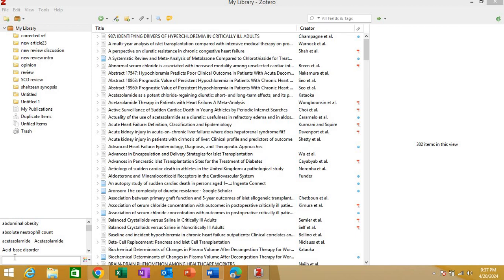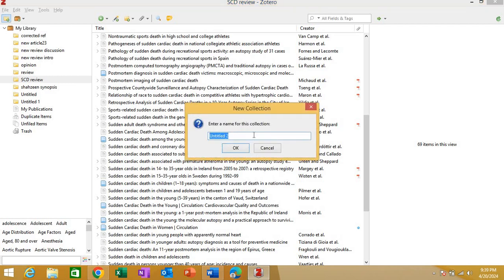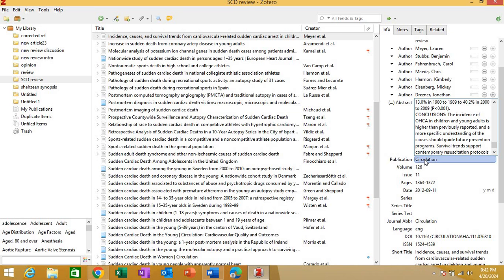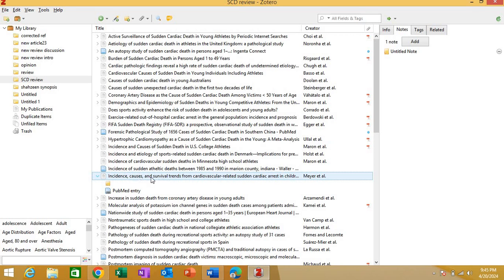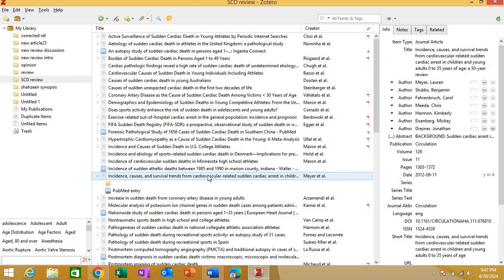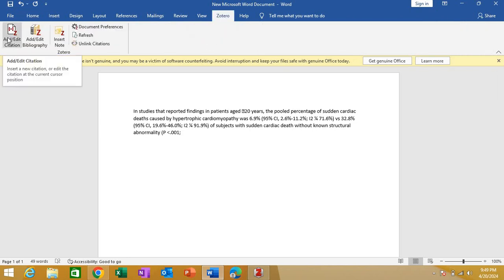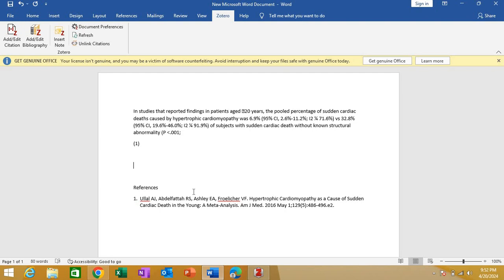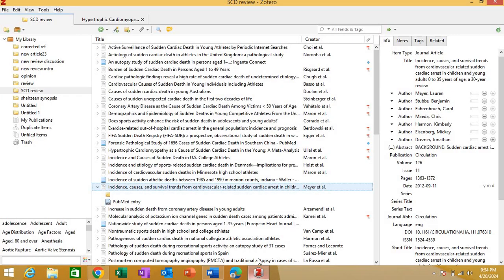How to use Zotero in 2024 | Zotero tutorial | Shocking tool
How to use Zotero in 2024 || Zotero Shocking features  || Best AI tool for literature review and referencing

how to use zotero
how to use zotero in word
zotero
how to add citation style in zotero
how to add zotero to word
how to add references to zotero
zotero how to make bibliography
zotero tutorial
how to remove duplicate references in zotero
how to use zotero for research
how to use zotero in amharic
zotero connector
how to use zotero connector in chrome
zotero how to use
zotero beginners guide
how do i use the obsidian zotero plugin
Literature review
Systematic review
AI tools for research
mendeley
endnote